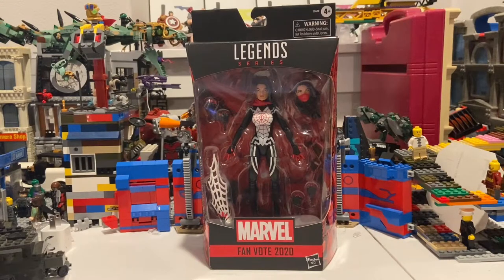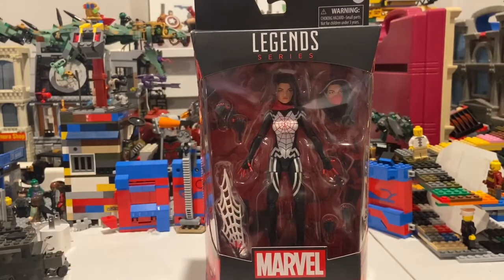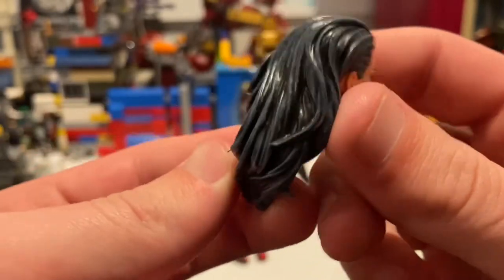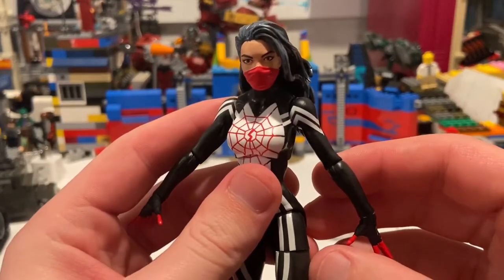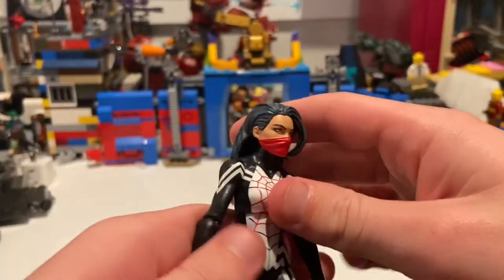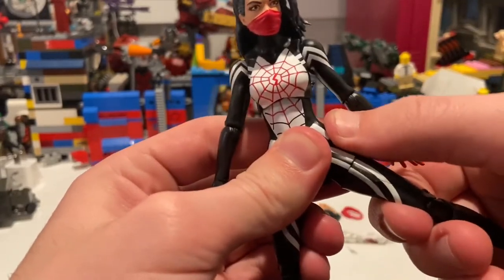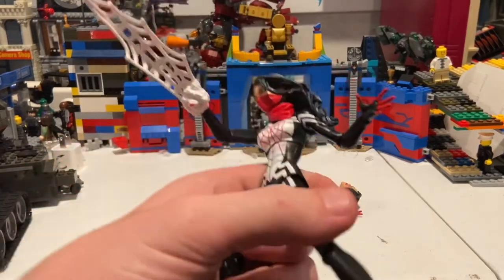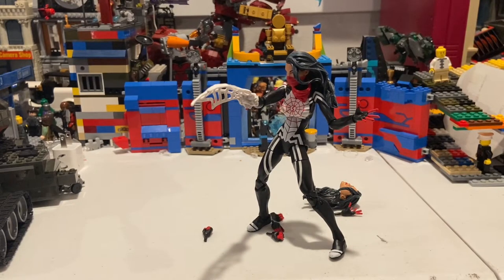MARVEL LEGENDS- Fan Vote 2020/ Silk Review